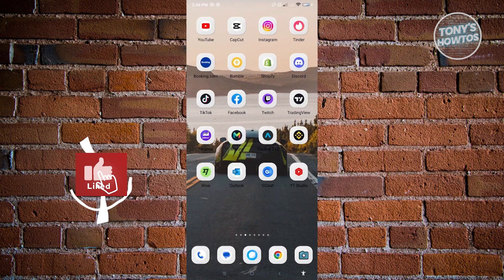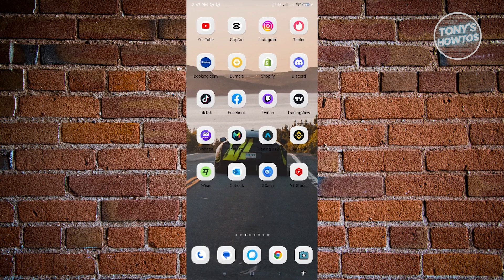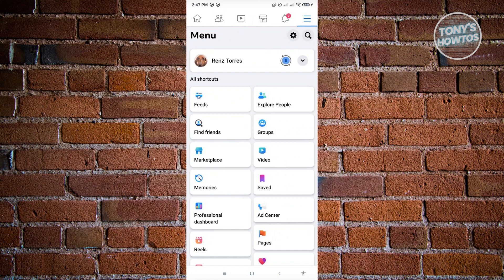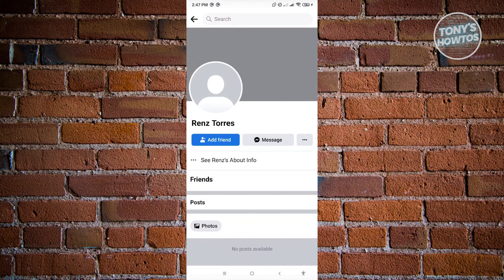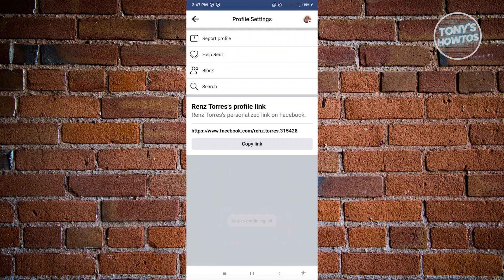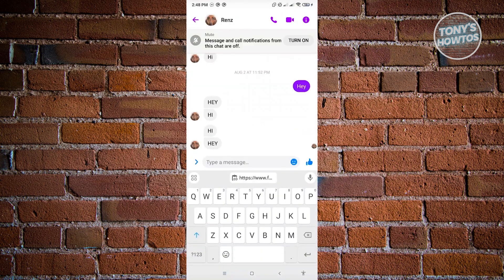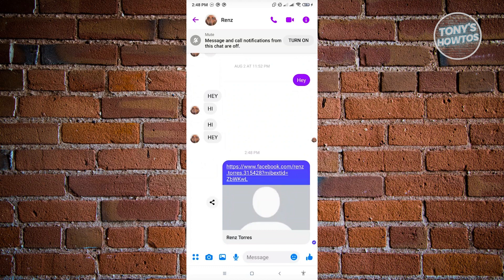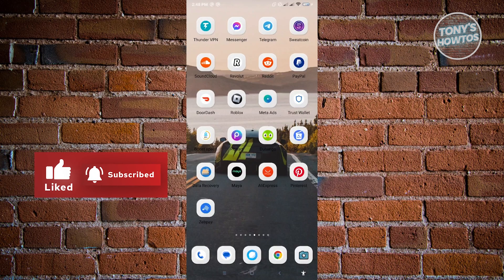How to Suggest Friends on Facebook (2025)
In this video I show you how to suggest friends on Facebook in 2025. The quick and easy tutorial how to suggest friends on Facebook app. Do you want to know how to suggest a friend on Facebook in 2025? Yes? Great!

This is a step by step instruction on how to suggest friends on facebook mobile. This is valid for iPhone models 8, X, XS, 11, 12, 13, 14 or higher with iOS 17, 16, 15, 14, 13, 12 and earlier. This is valid for Huawei, Samsung, Google Pixel, Xiaomi and other phones running Android version 11, 12, 13, 14. This is valid for Windows 7, 8, 10, 11. This is valid for Mac.